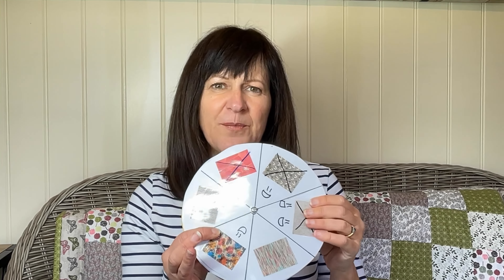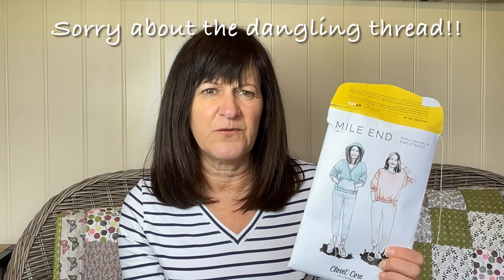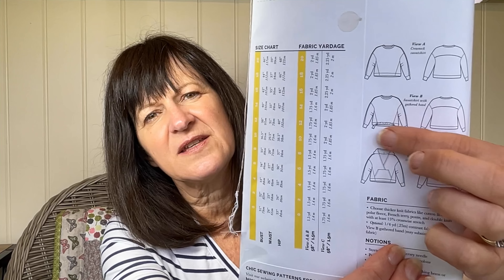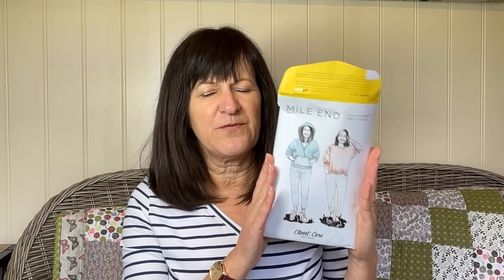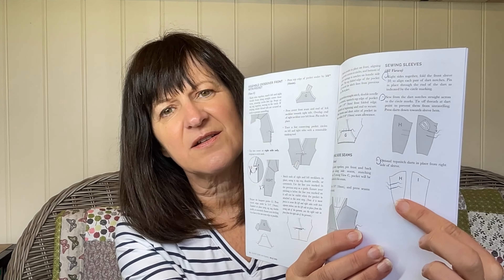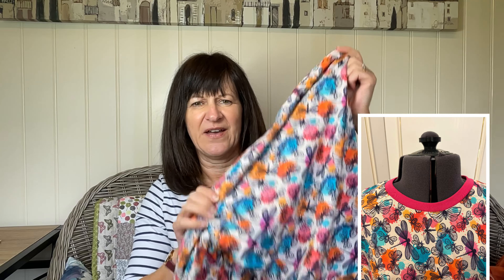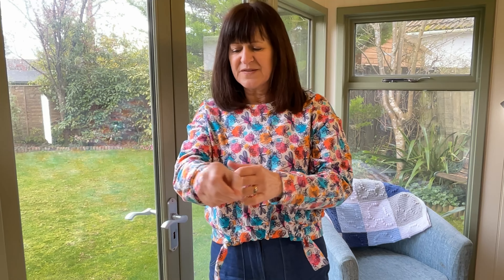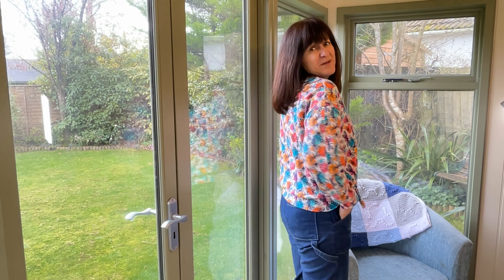STASH SEW UP - Mile End Sweater - Closet Core - Fabric Wheel results!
The results of my fabric wheel are in and using Closet Core's Mile End Sweater pattern was such a win! I used the butterfly french terry to sew a fun top for Spring.

I will also be spinning for the last fabric in this current Fabric Wheel series, I do hope you have enjoyed it and join me in a couple of weeks for the results of the last fabric and a round of up the projects.

Happy Sewing
Carole
XX